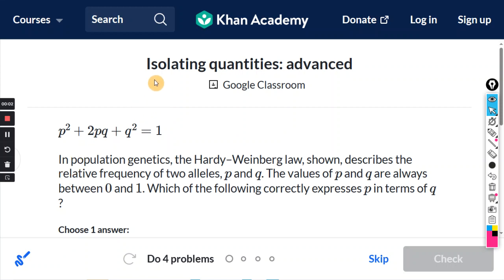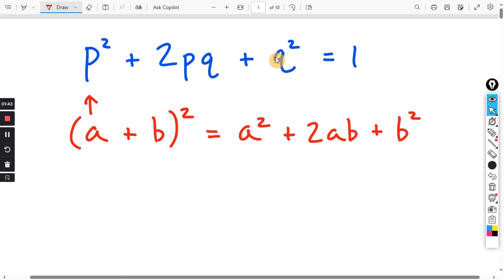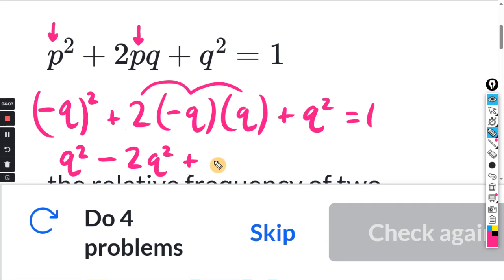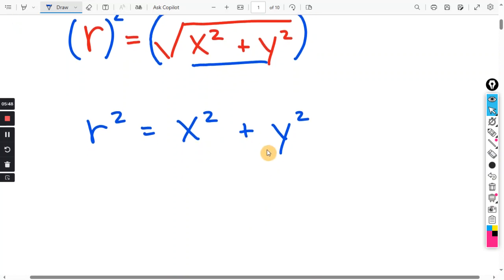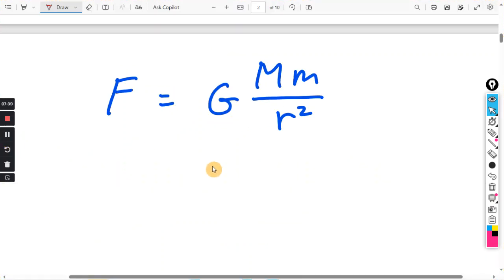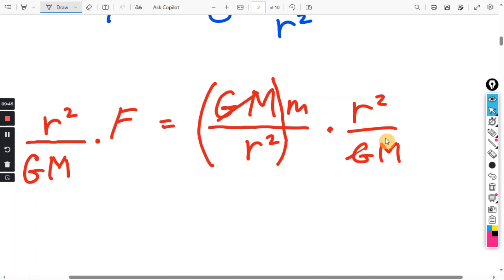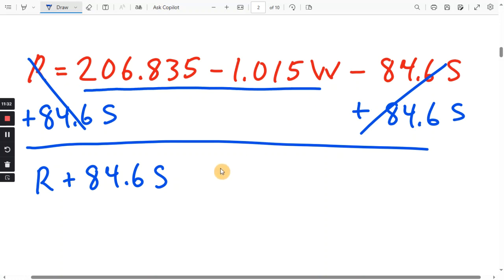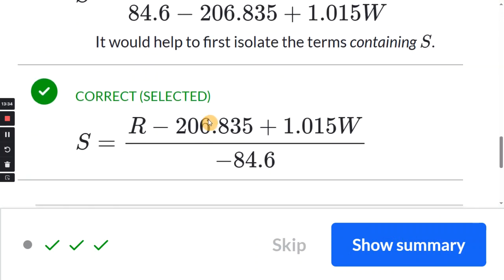Isolating quantities: advanced : Khan Academy